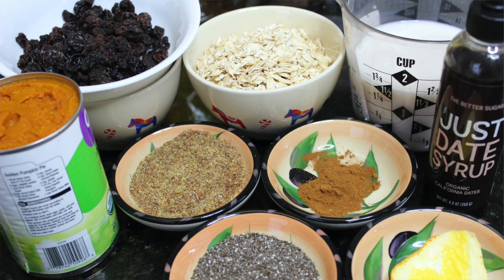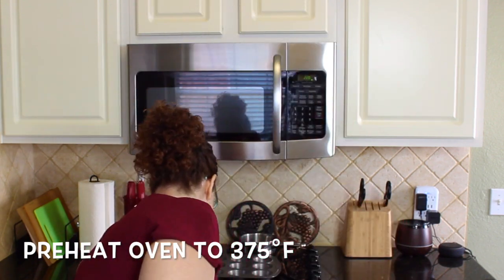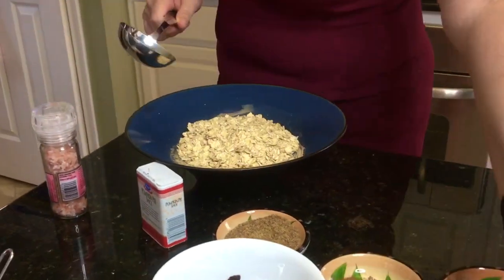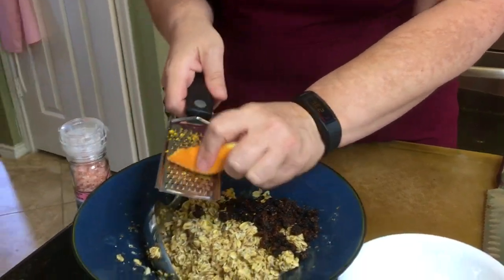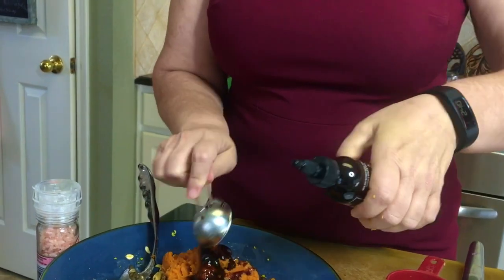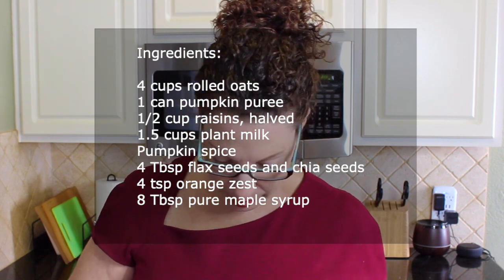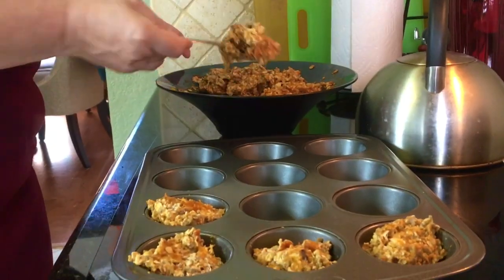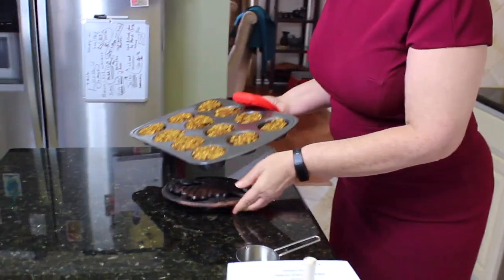Seductively-Spiced Pumpkin Muffins | Make & Bake Plant-Based Recipe | Vegan/Fall Food/Pumpkin-Spice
My name is Lora Greenberg, certified physician assistant board-certified in lifestyle medicine and CEO of Feeling Fabulous LMC. I'm from NY, living in Dallas, TX now. My consulting company is based in North Texas. I'm a physician assistant seeking to spread the word about lifestyle medicine. It encompasses:

- Nutrition (Food as Medicine -- Plant-Based Diet)
- Stress management
- Sleep hygiene
- Weight management
- Physical activity and fitness

Visit American College of Lifestyle Medicine (ACLM)'s website for more information.